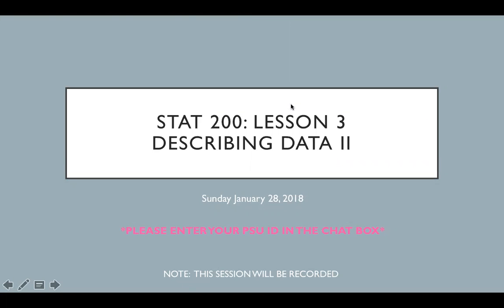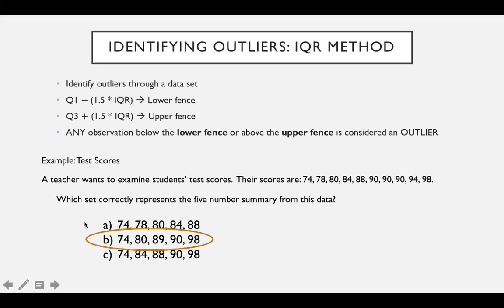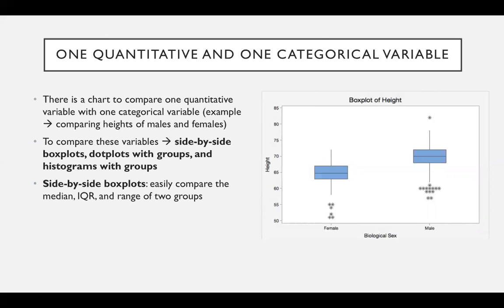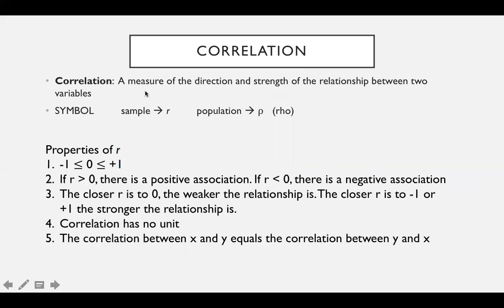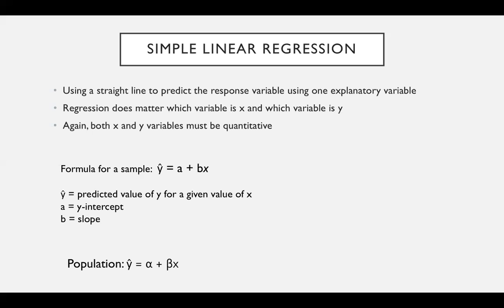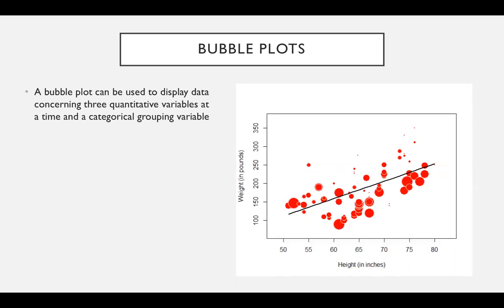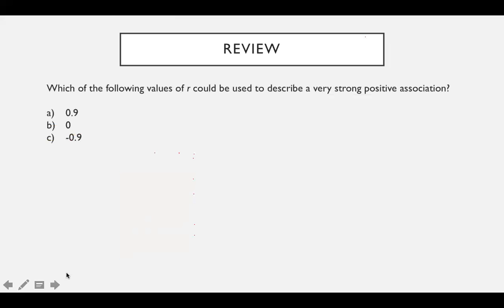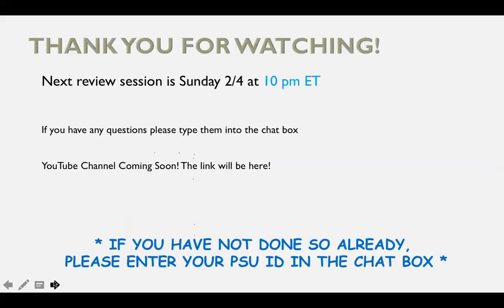STAT 200: Lesson 3 - Spring 2018